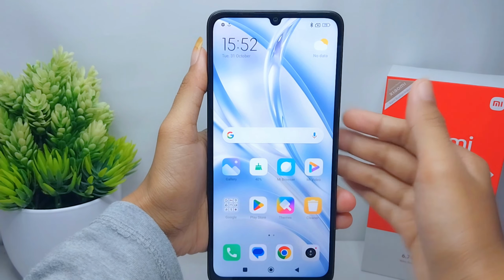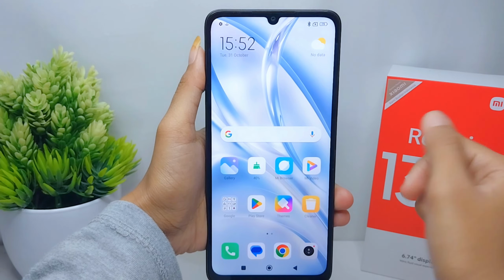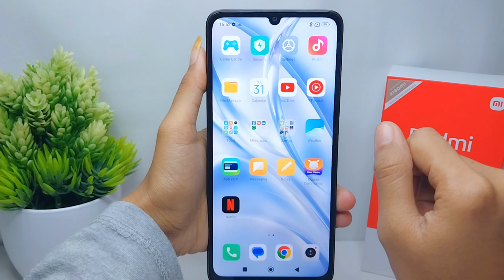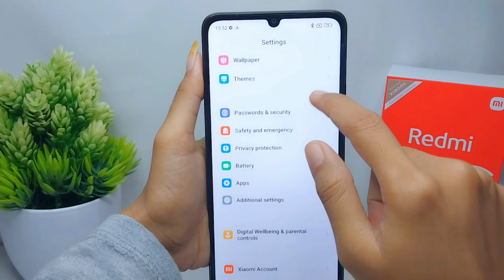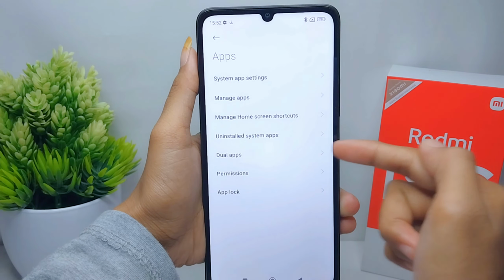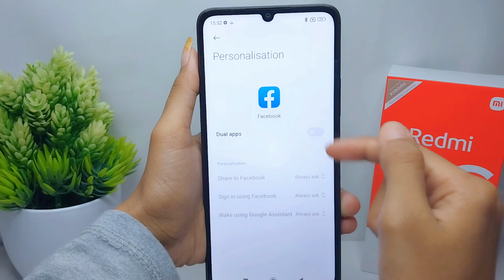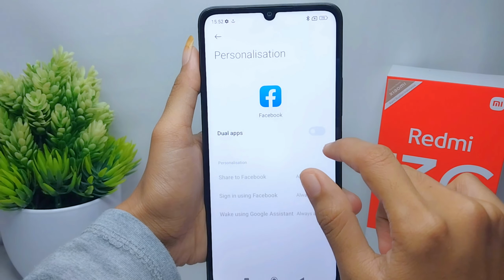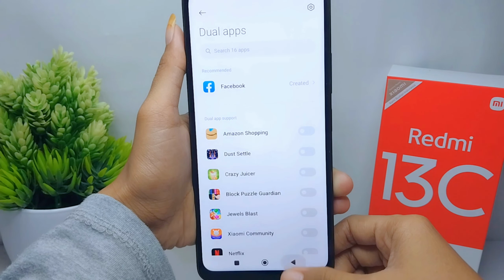How To Clone App On Redmi 13c